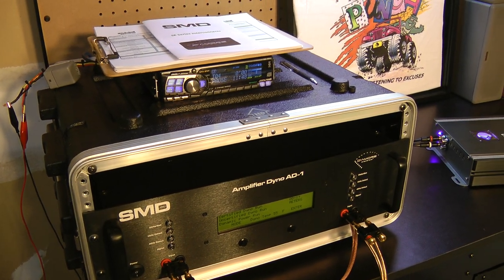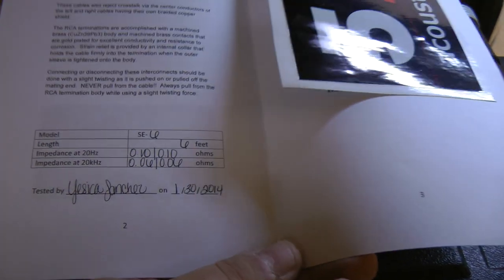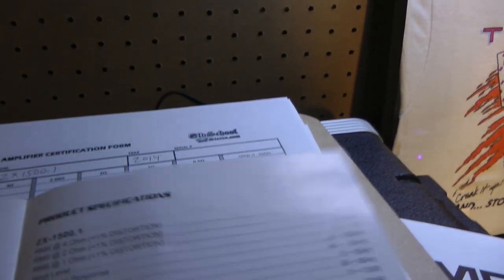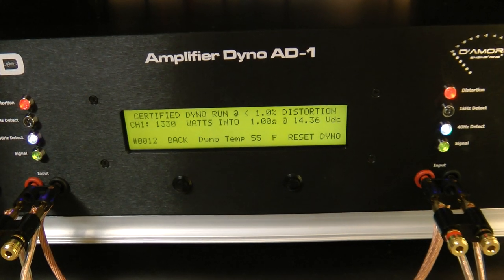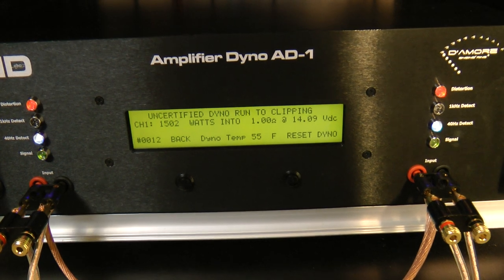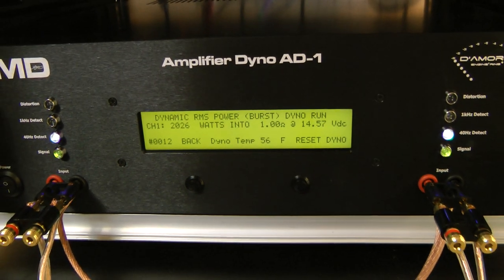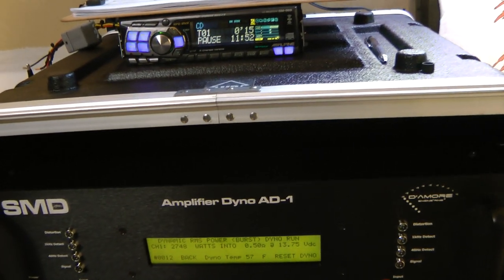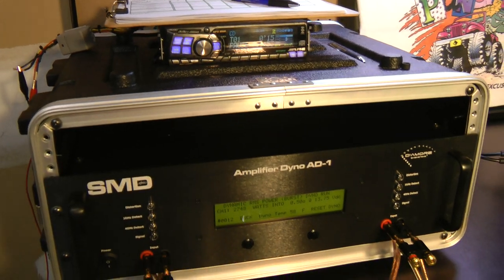Sonido Mask ZX-1500.1 Amp Dyno Test 1 Ohm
Sonido Mask ZX-1500.1 on the SMD/D'Amore Engineering Amp Dyno at 1 ohm. Watch to see how it does!

Shout out to my buddy Hugo Garcia at 5A Acoustics for sending me the audiophile grade SMD/D'Amore Engineering interconnects. See his website here:

Full test of this ZX-1500.1 plus more exciting Amp Dyno tests coming up soon.